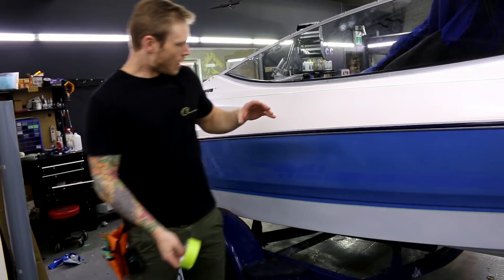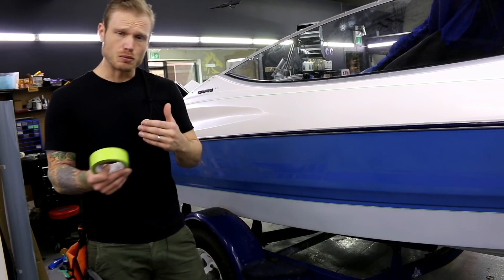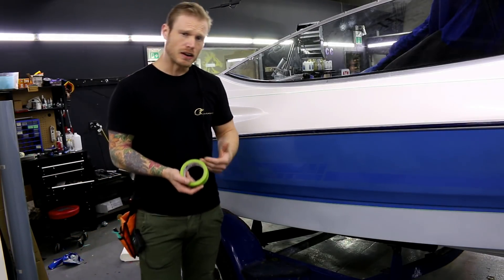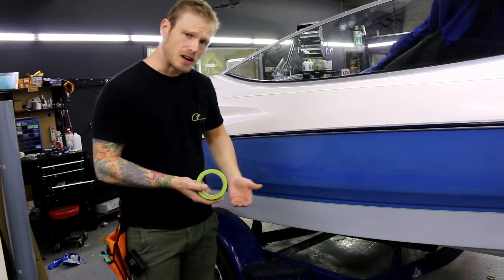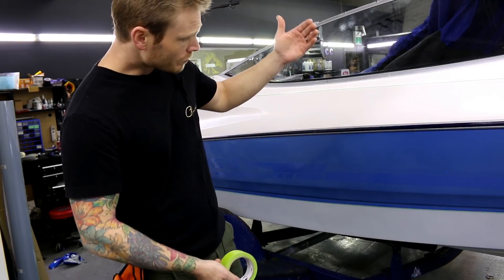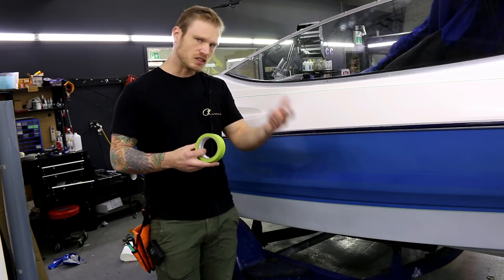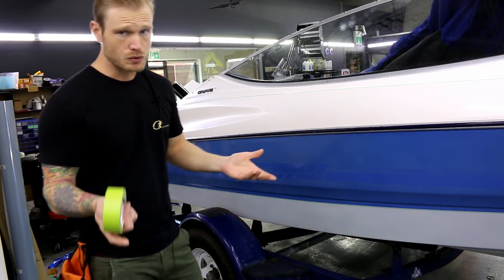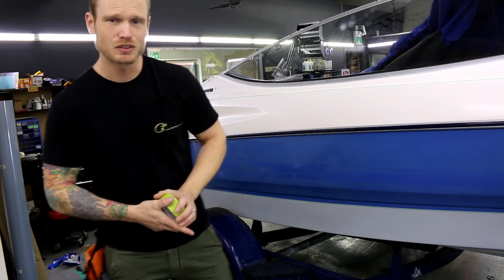Why Vinyl Wrap Your Car? | Color Fade & Paint Protection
This video explains some key points as to why you would want to use vinyl wrap.